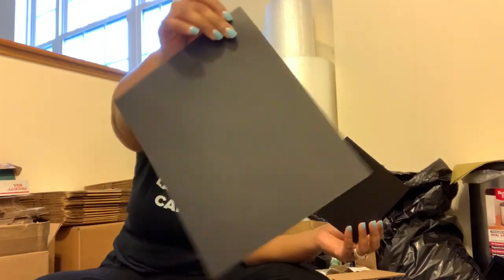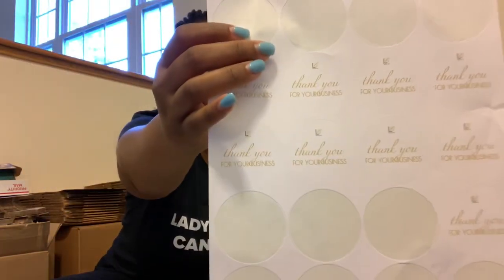How I Pack My Shopify Orders | How To Protect Your Candles During Shipment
~TODAY’S VID:

In today’s video, I am going to show you how I pack my orders - FROM START TO FINISH! Plus, get a peek inside what I put inside my orders, all the special touches, and what my brand is all about! Enjoy 😊

P.S. I do keep a log of video ideas and suggestions, so more videos down the pipe. Thank you so much the support, feedback, recommendations, comments, and encouragement!

~JOIN LADYC'S DIGITAL STUDIO

In LadyC’s Digital Studio, I offer:

👉🏽Courses

👉🏽Freebies (more is coming soon!)

👉🏽Private Coaching

👉🏽The Candle BizBoss Society - My Membership Club (coming 2023!)

The Candle BizBoss Society is for candle makers and candle biz owners alike seeking peer support, relationship building, and more intimate access to me as I continue to coach and teach on the candle making craft and candle biz industry!

👉🏽FREE access to my Candle BizBoss Society Facebook group

~REFERENCES

~CANDLE MAKING AND BIZ QUESTIONS?

~FOLLOW LADYCIMONNE CANDLE CO.

~MUSIC

Title: Sunray valley by Scandinavianz

~PHOTOGRAPHER

~GEAR

iPhone
iMovie
Snapseed App (Editing Product Pics)

LadyCIMONNE Candle Co. - The YouTube Channel!

Please leave me comments and suggestions on my video and let me know what you would like to learn more about!

By clicking and/or purchasing, I will get a small percentage of commission, but it does not cost you a thing. Thank you for the support – you are amazing! Please be assured that I only mention and/or list products and services that I use, love, and wholeheartedly recommend! Love ya - muah!

XO, P